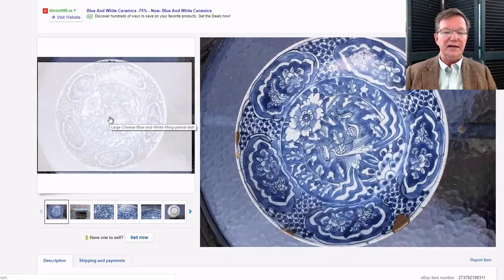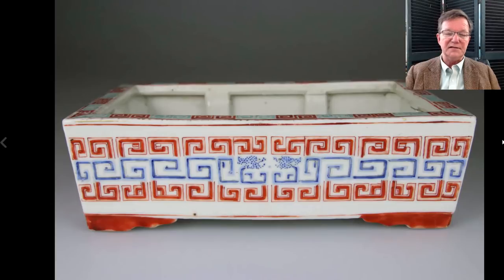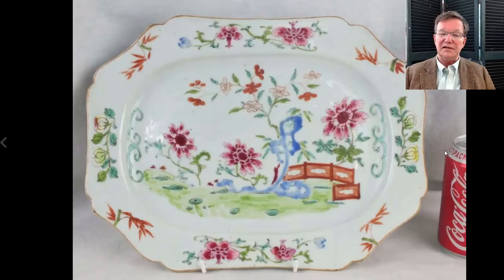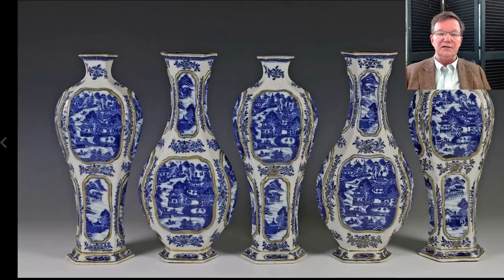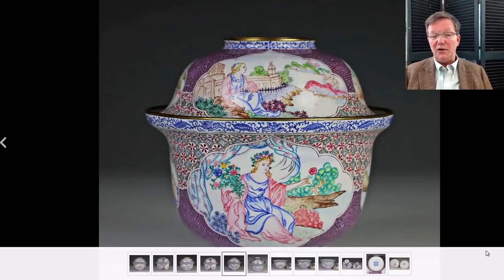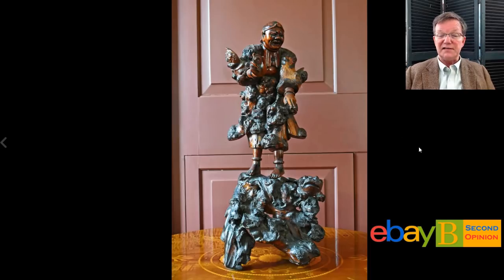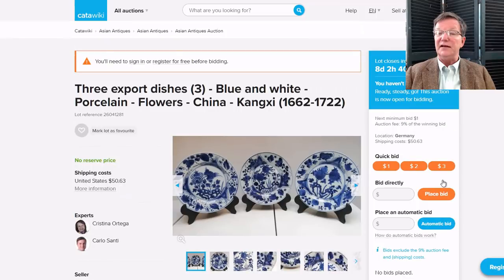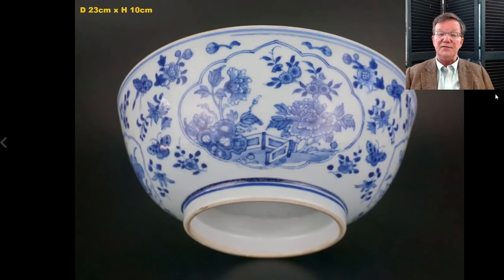Bidamount Chinese & Asian Art Weekly eBay Catawiki Auction Results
About this video:
Welcome.
Regular weekly and bi-weekly videos from Peter Combs and Bidamount about Asian art and the auction market. With an emphasis on fine art, auction news, and art news from numerous auction houses and online auction venues. These videos focus extensively on the Chinese art market and the Japanese art market. Other videos cover the topics of understanding and identifying authentic Chinese porcelain, Chinese bronze as well as information about the history of Chinese and Asian art.  Visit Bidamount.com to learn more, join the ASIAN ART Forum and take advantage of the reference library filled with hundreds of auction catalogs and reference books on Fine Art, current art value by category, and links to museum collections. Bidamount Chinese & Asian Art Weekly eBay Catawiki Auction Results. Including Ming blue and white, a large 19th C. Chinese silk, 18th C. Chinese Famille Rose Export ware.

 A fine gilt bronze Ming incense burner, Beijing Qianlong enamel, fine blue and white garniture set 18th C. and a look ahead to a few things on eBay and Catawiki.

and a fabulous LARGE root carving that was a bargain.